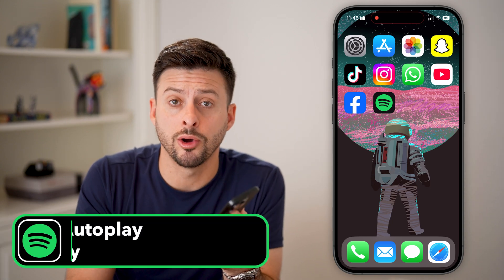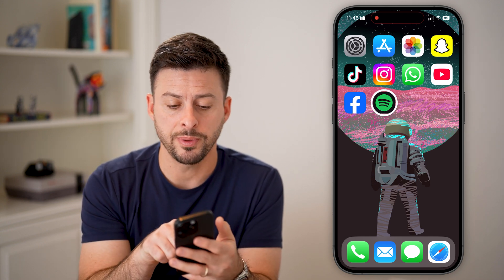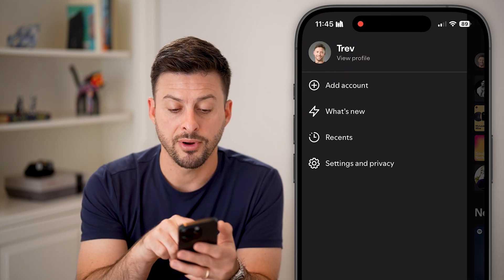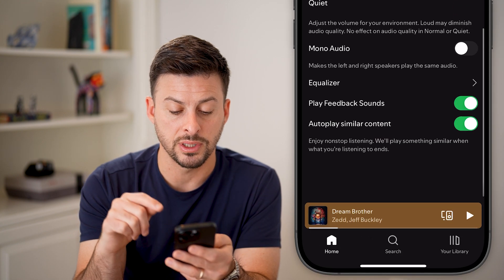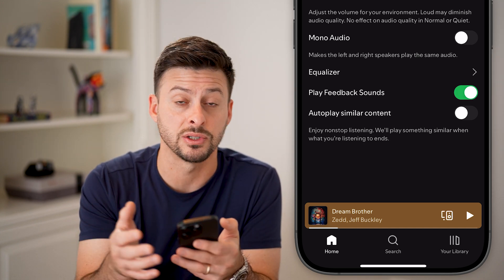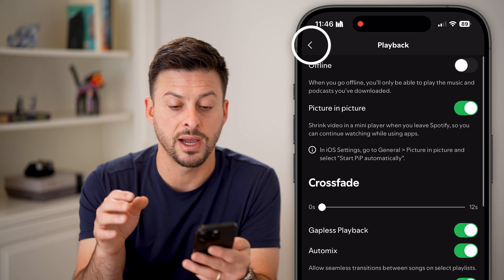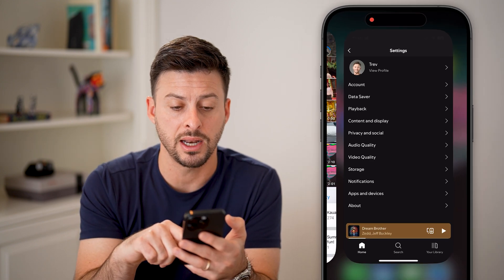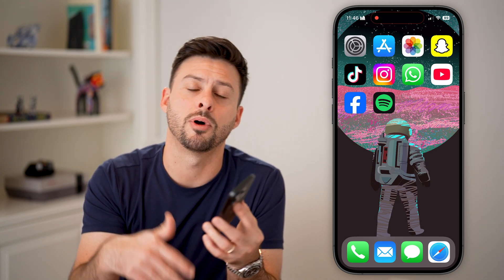How To Disable Autoplay On Spotify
Here's how to disable the autoplay feature on Spotify if it keeps choosing random songs to play without you selecting them or pressing play.